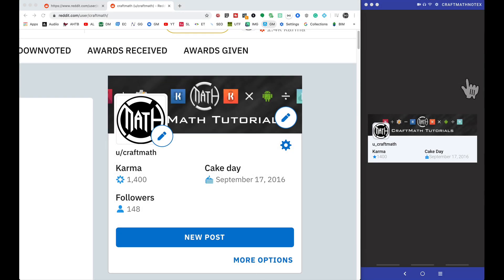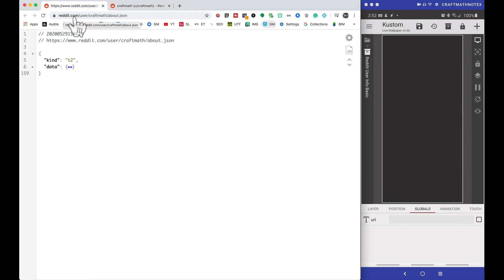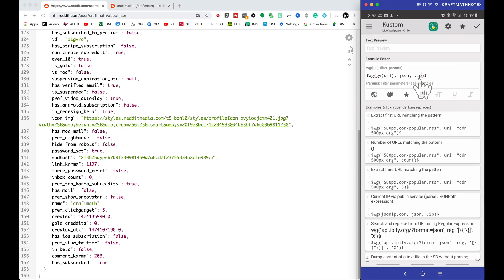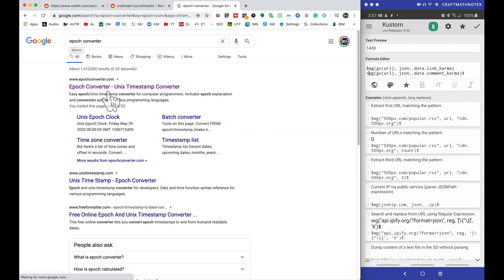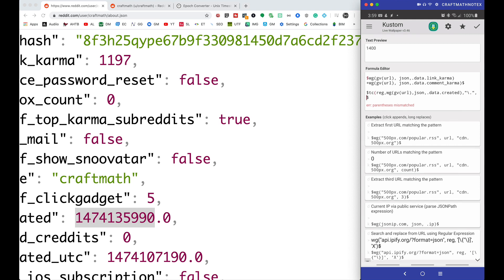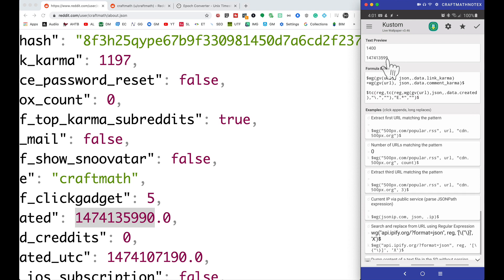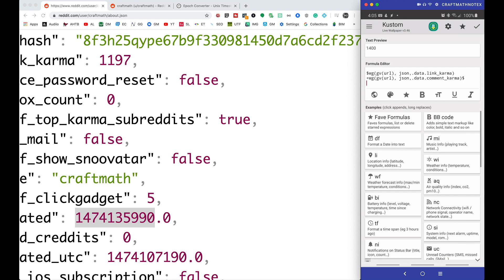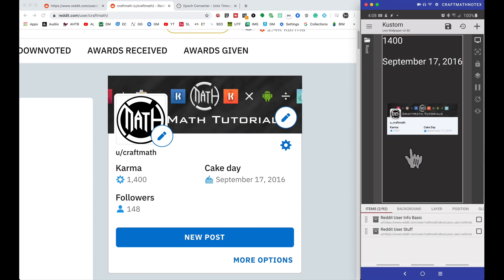Kustom Tutorial - Reddit Karma and Cake Day